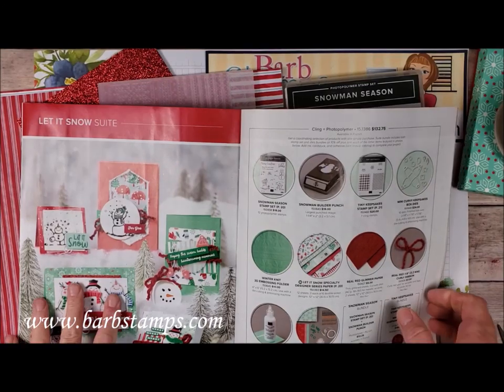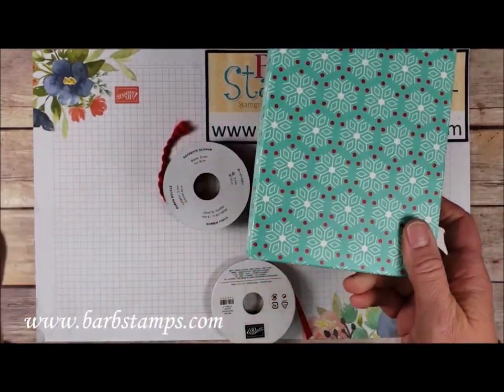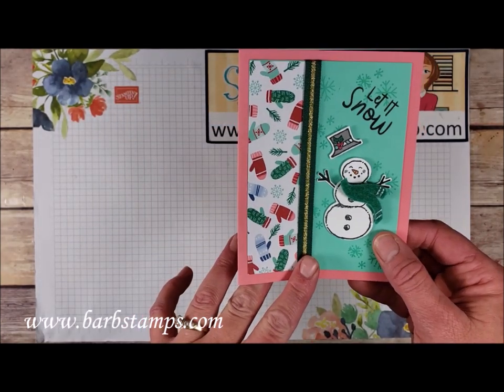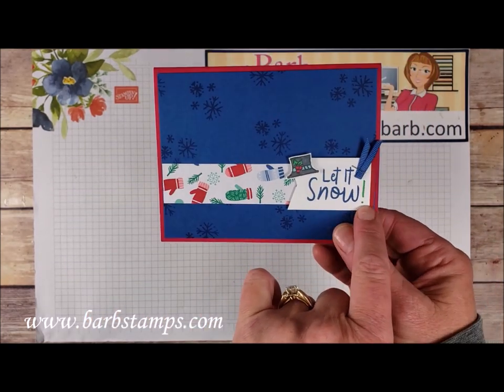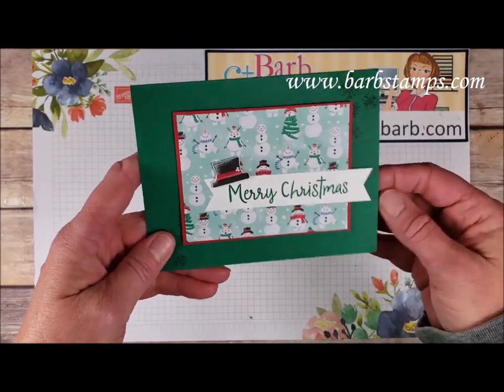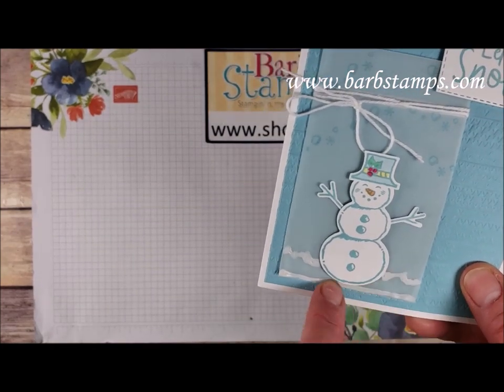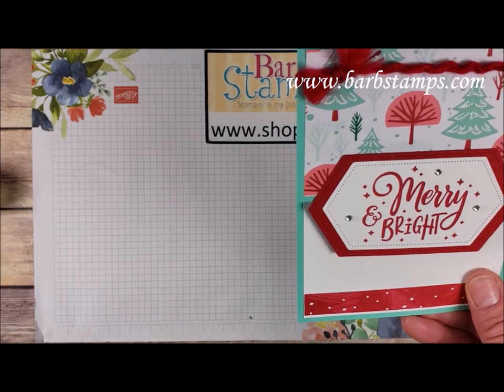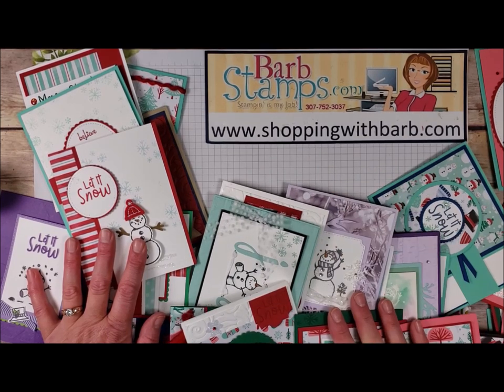36 Cards Using the Let it Snow Suite + Bonus Cards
Join me for my weekly Facebook Live Show every Thursday at 7:00pm Eastern Time, 5:00pm Mountain Time